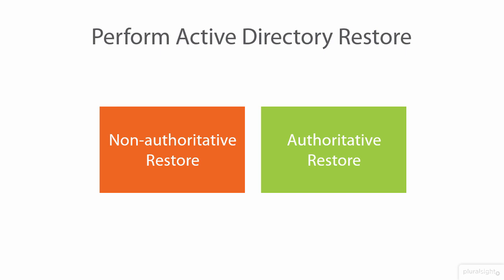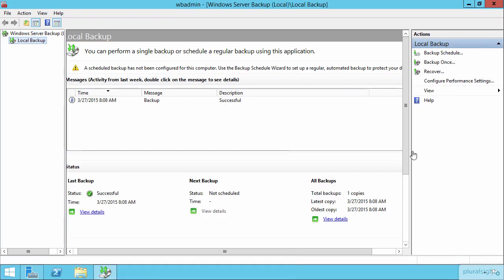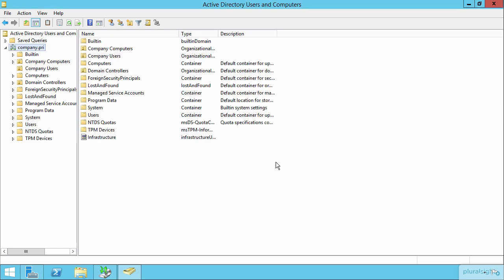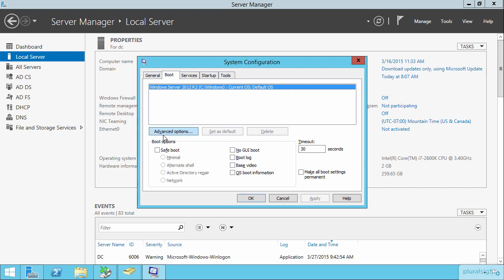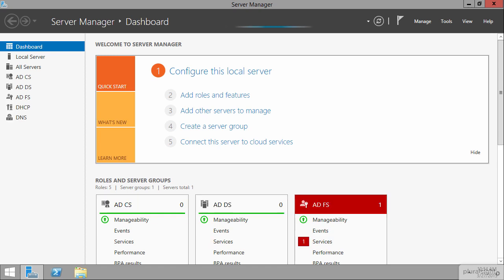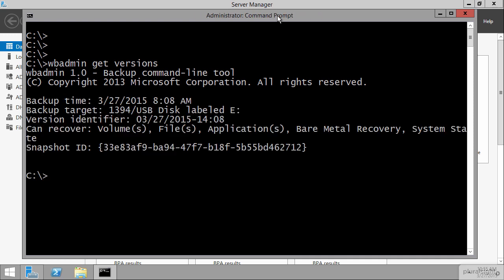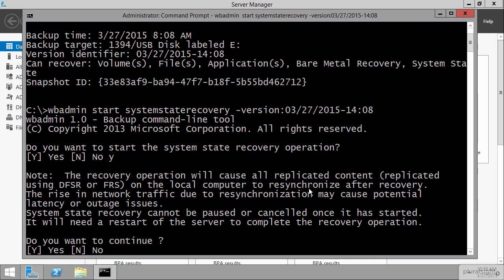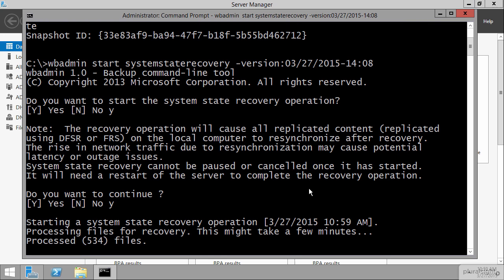Perform Active Directory Restore